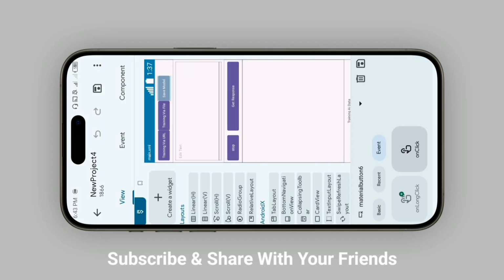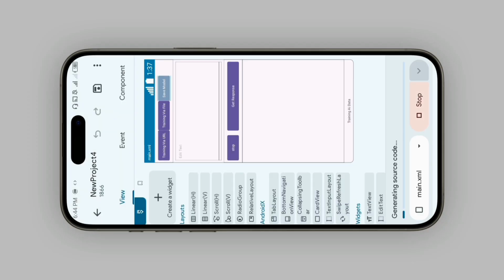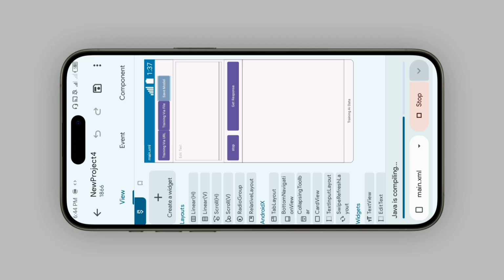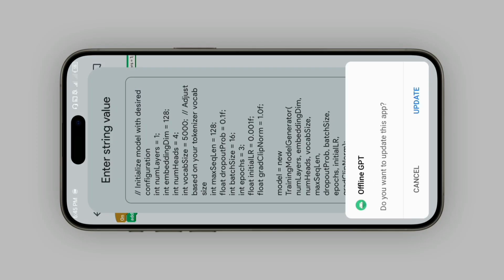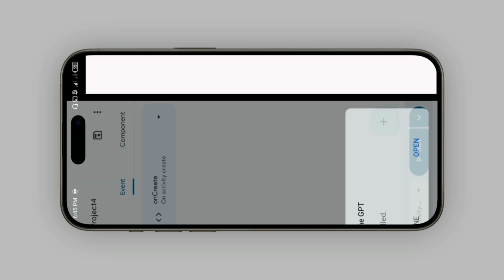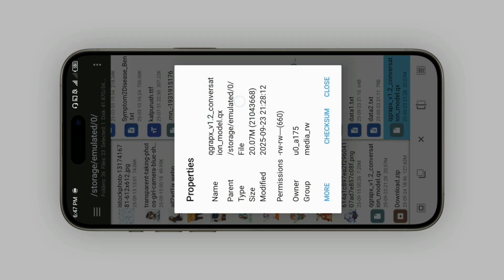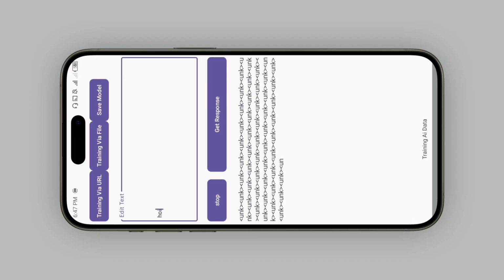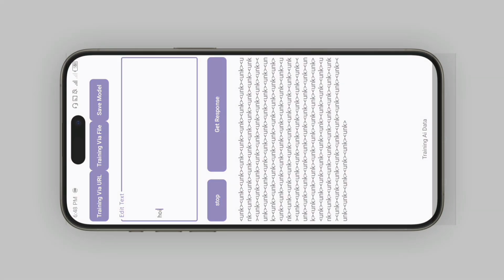September 24, 2025 | Advanced Transformer AI Training Like GPT Offline | Sketchware Project Download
Discover my latest project—an advanced, fully transformer-based AI training system built entirely in Sketchware! This video dives deep into how I designed a powerful large language model trainer supporting multi-turn conversations, complex scripts including Bengali, and national language processing.Learn about the 27+ transformer layers, multi-head attention, subword tokenization, and all the cutting-edge features packed in this Java-based, Android-optimized system. Perfect for AI enthusiasts wanting to understand transformer architecture and hands-on AI model training in mobile-friendly environments.

Project Link: [ Link Automatically Updated After 100 Like & 1k View ]